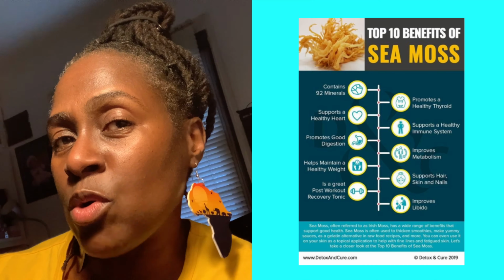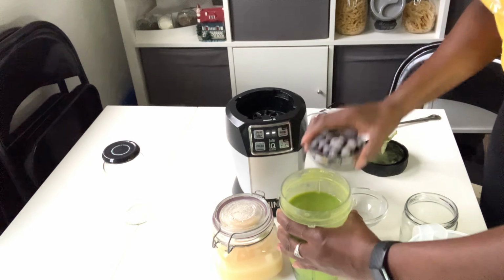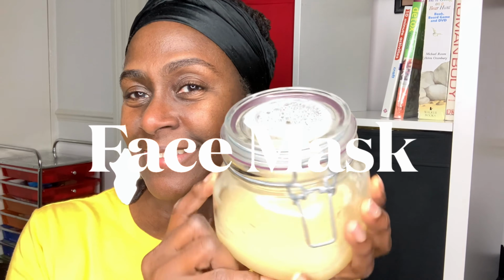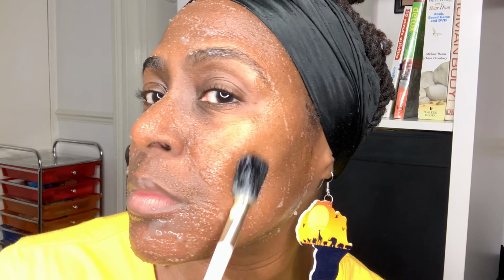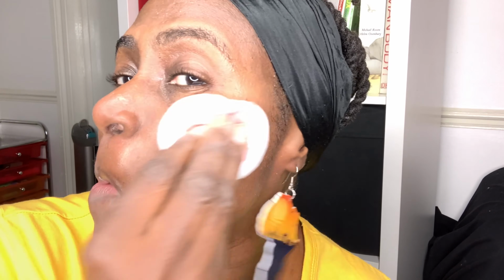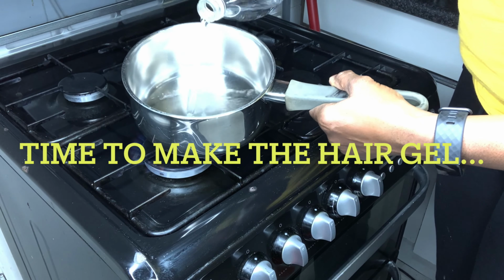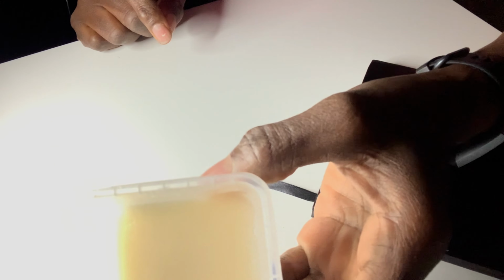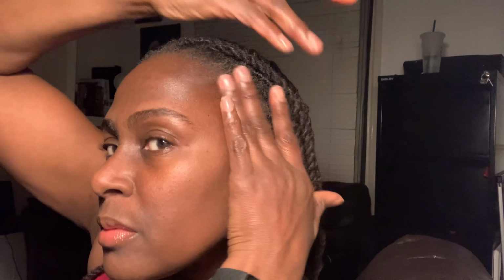How to Use Seamoss Gel on Locs and Skin.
In this Video i show you how Seamoss have many beneficial uses for the hair and skin.  Seamos is known as a Superfood! Seamoss have benefits for hair growth and hair health.  The vitamins in seamoss include Vitamins A, C, E, K, and B. Ive been taking Seamoss for a few months now and I am experienced great results externally and internally.  My joint pains have decreased rapidly and my skin and hair health has been wonderful.